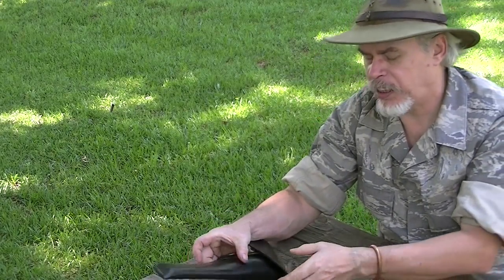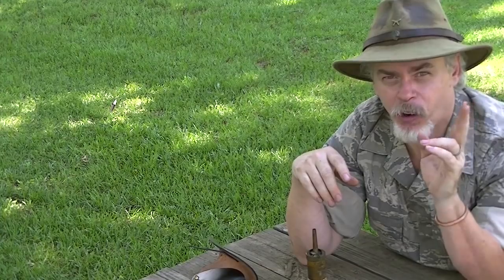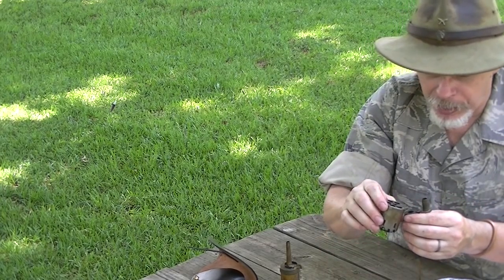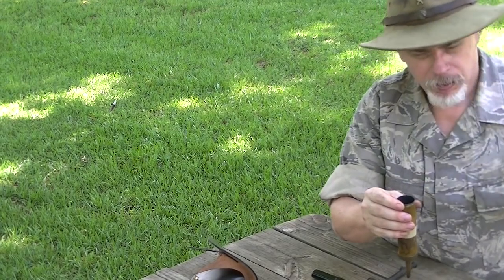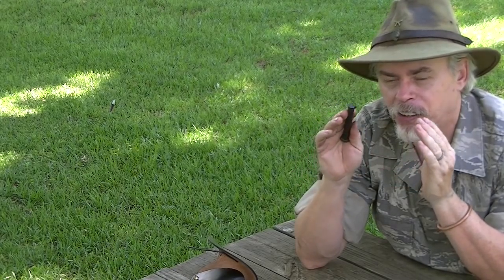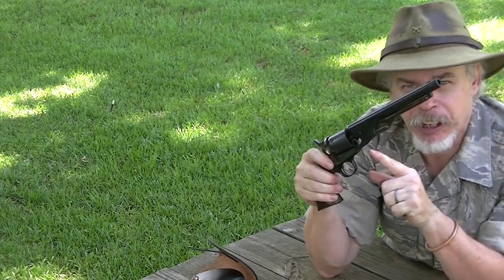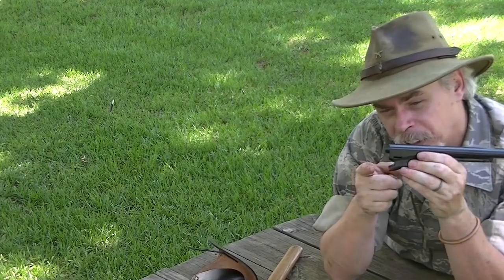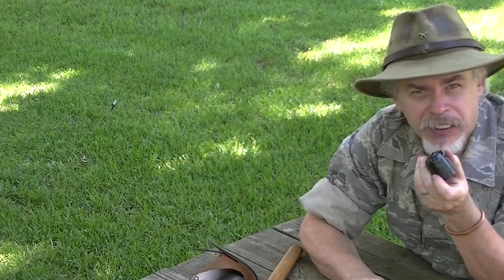The Percussion Revolver..Load Development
A talk on how i develop a load for a percussion revolver..with a few tips and tricks thrown in..thank for your support..safe journeys